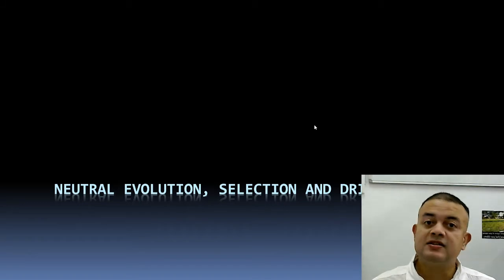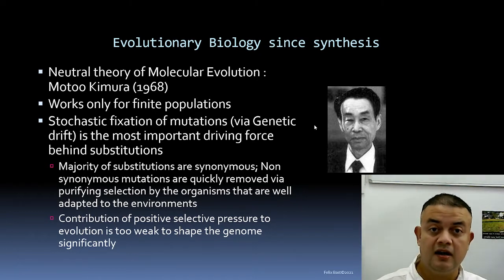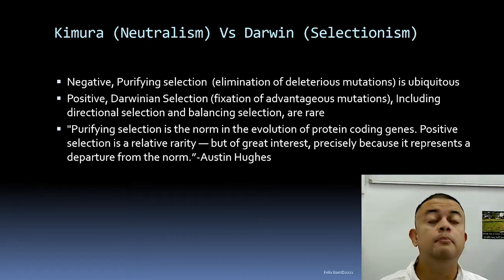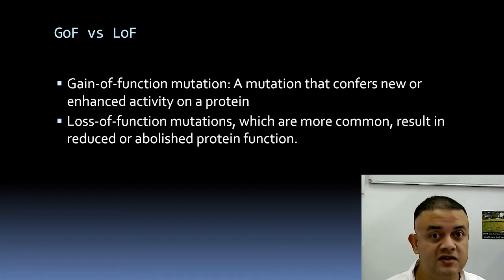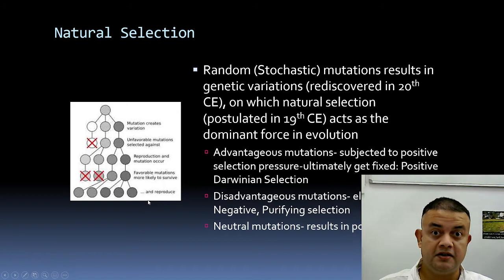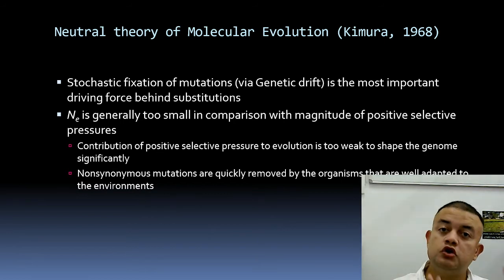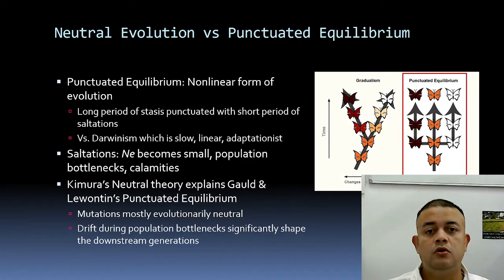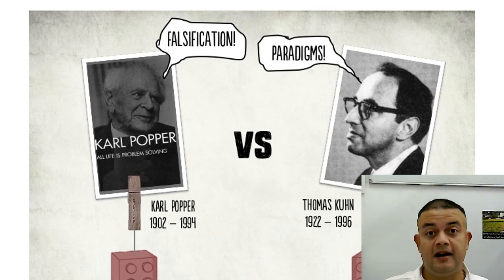Neutral Evolution, Selection and Drift